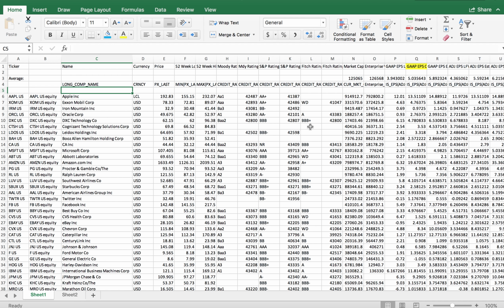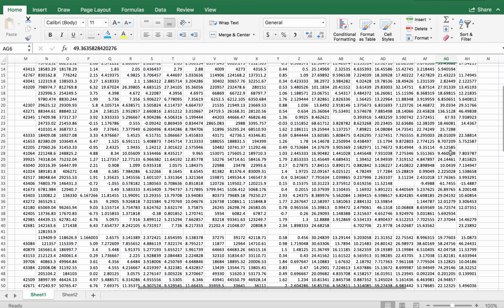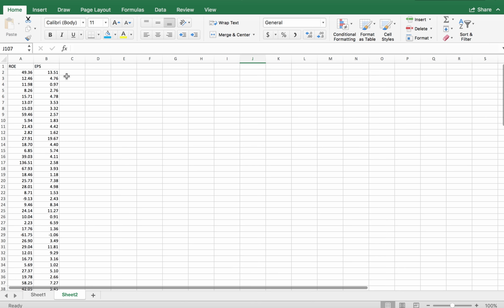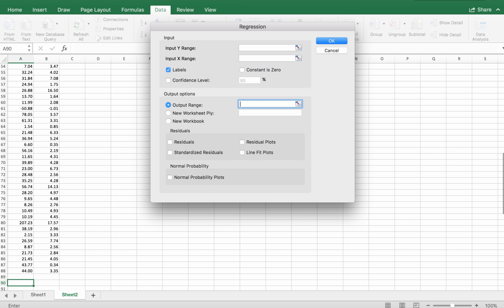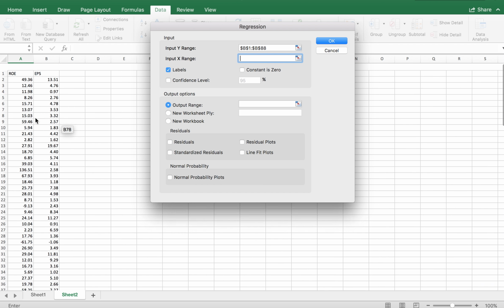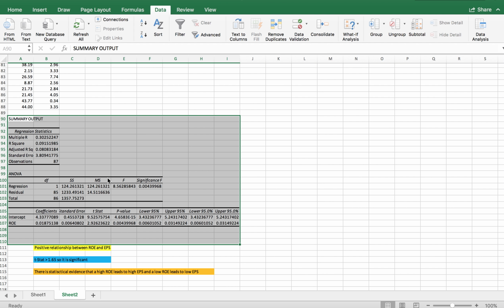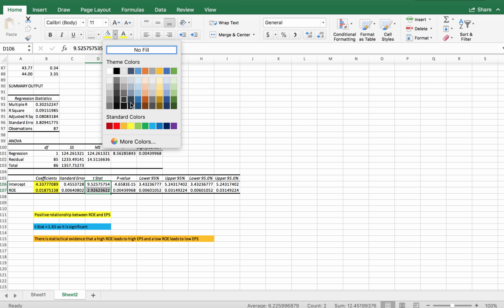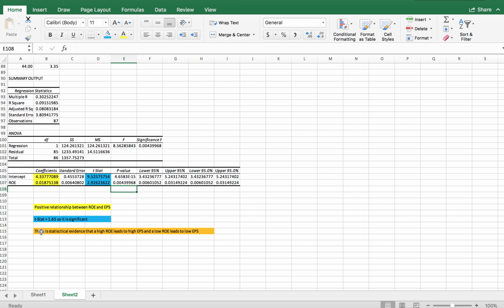Justin DuBose Backtesting Project FIN 451